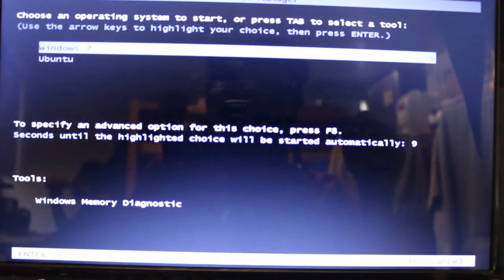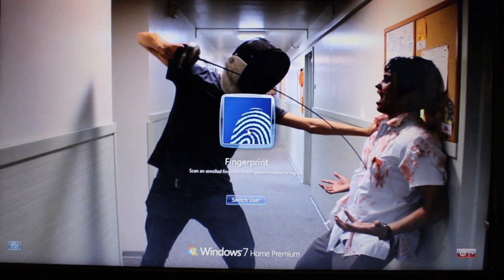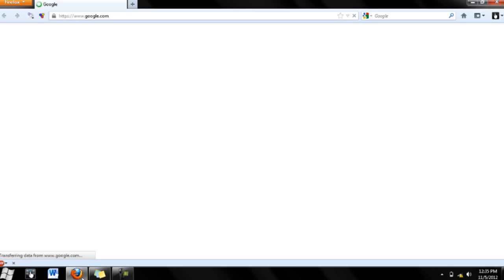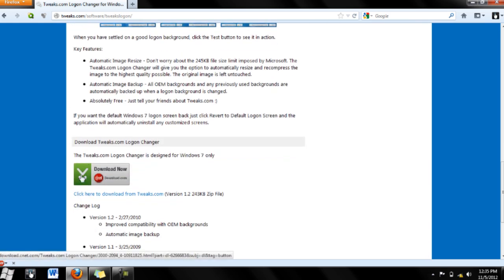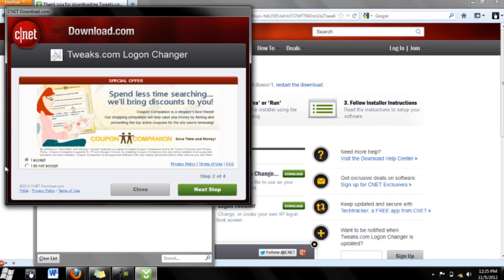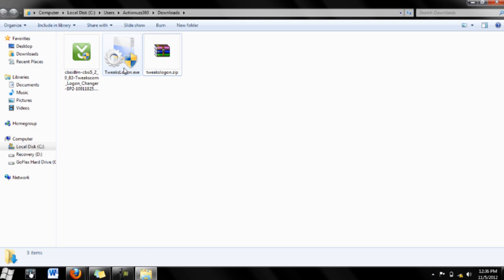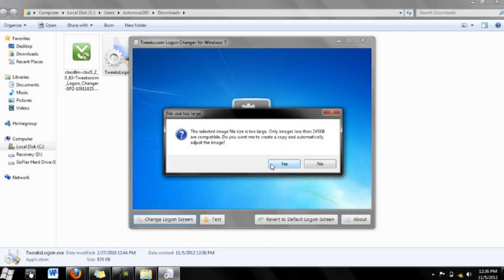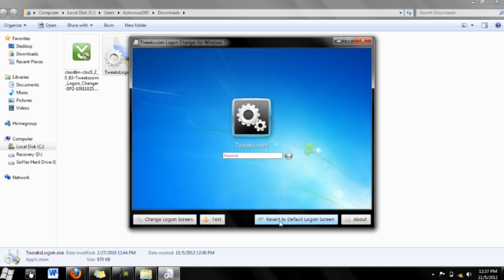How to change lock screen on Windows 7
Thank you guys for watching, quick vid.